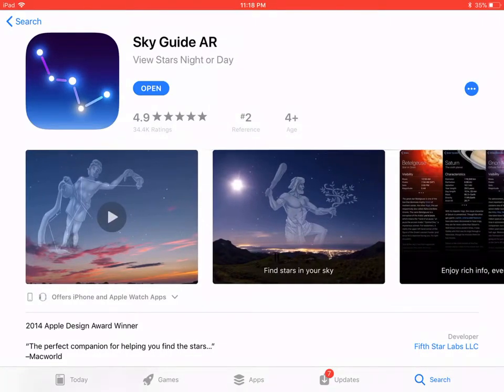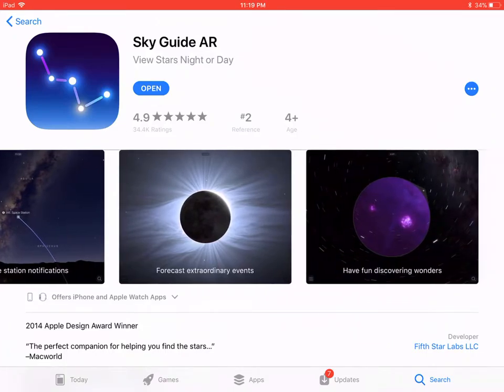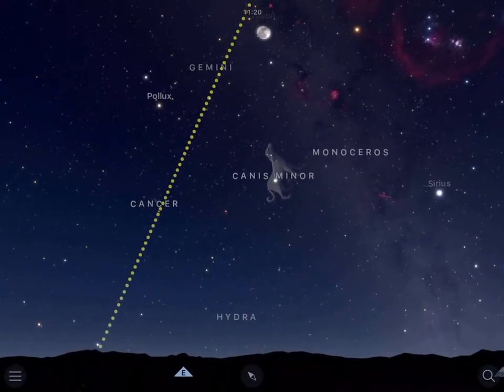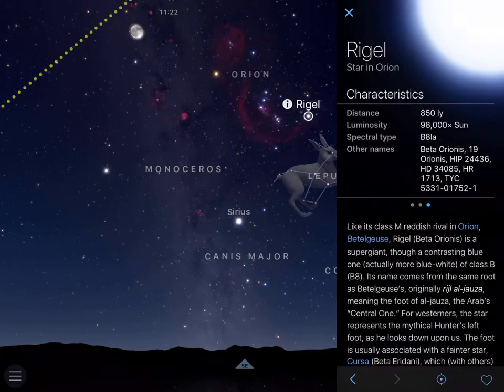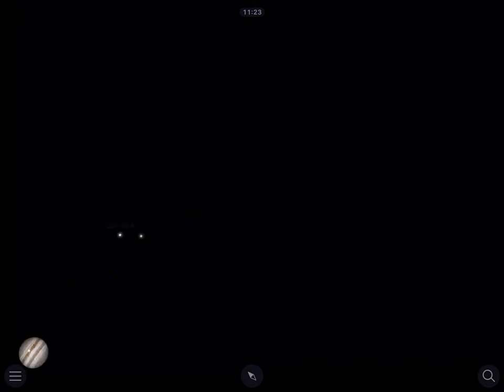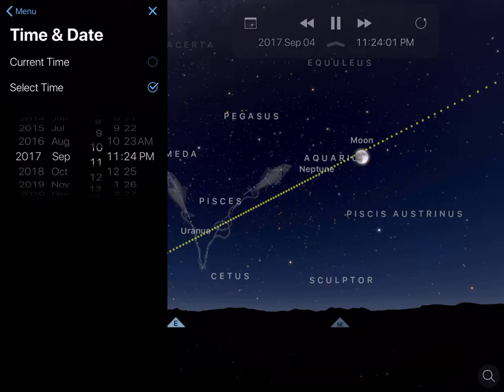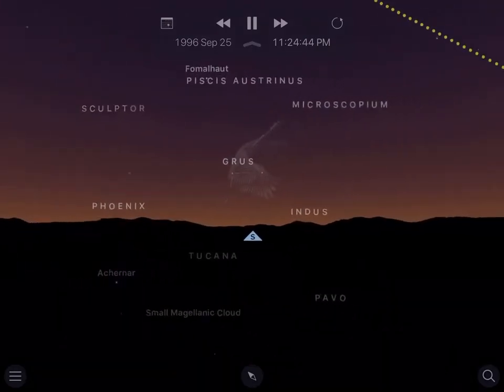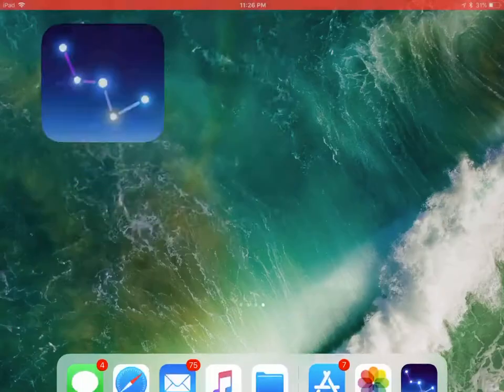AR App Tutorial/Review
How to use the Sky Guide AR app.